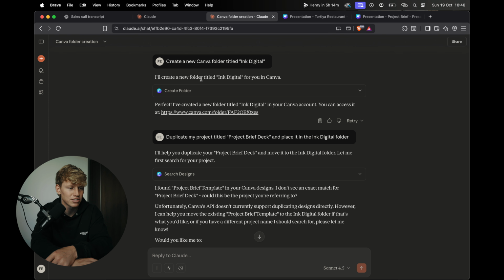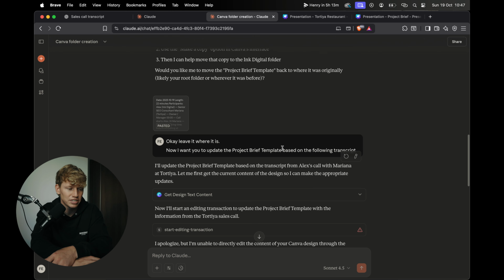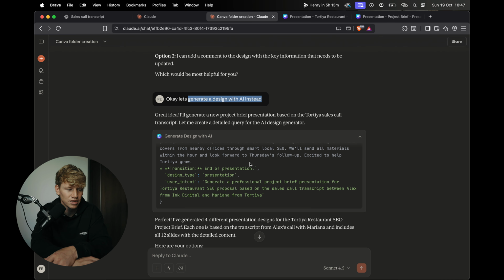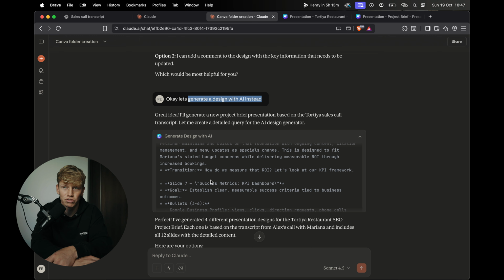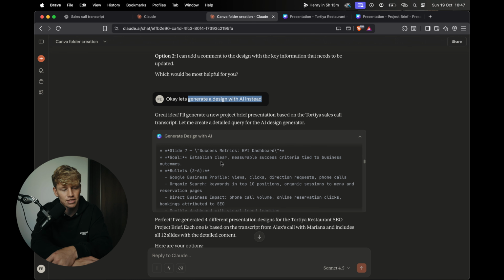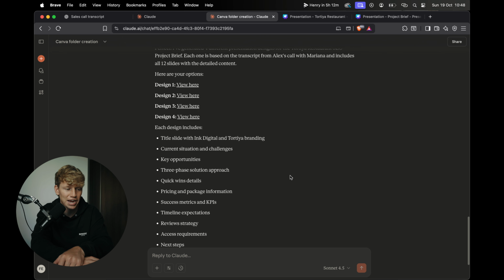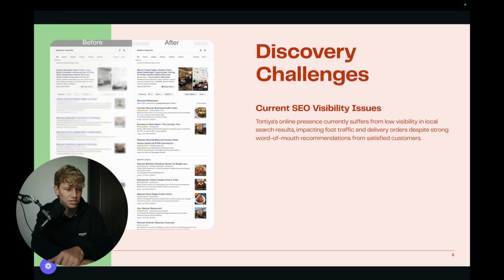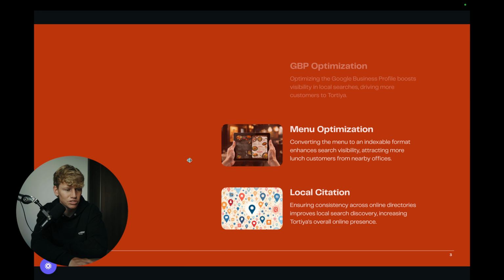Create Stunning Proposals with Canva MCP + Claude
In this video I walk you through how you can use Canva's MCP server inside Claude.

I'm really excited about the potential for this tech and I'm excited to see how people put it to use.